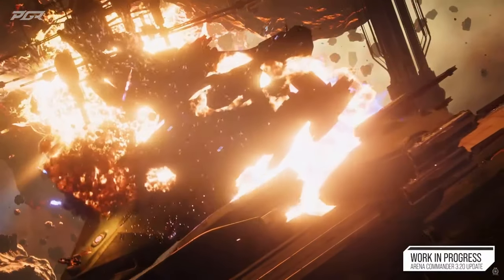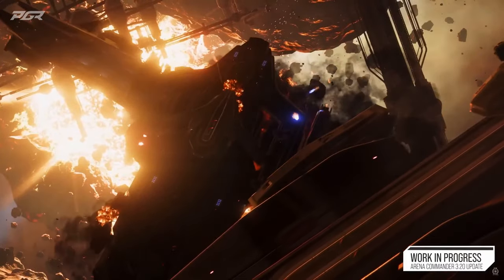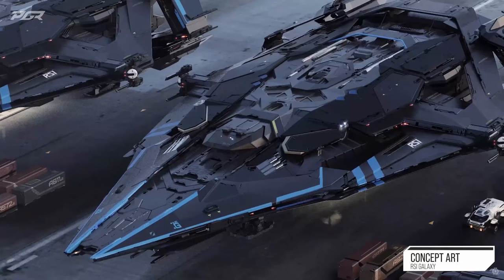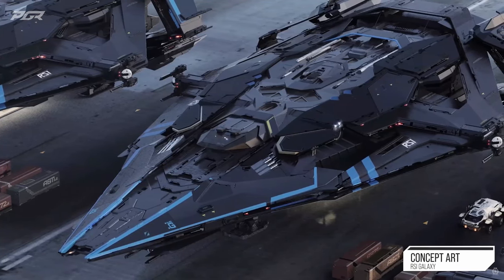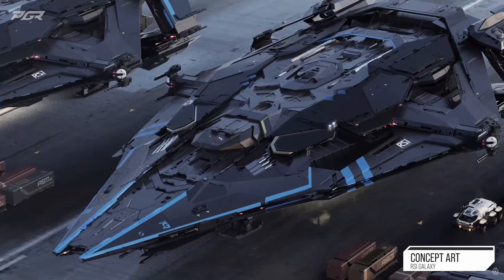New Star Citizen 3.21.1 EPTU Patch Just Dropped For Wave 4 Testers!